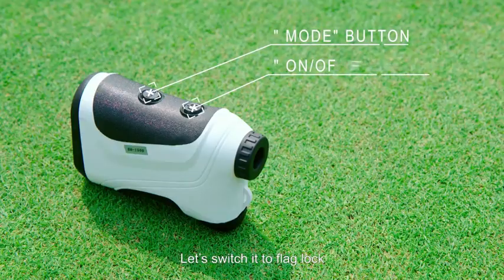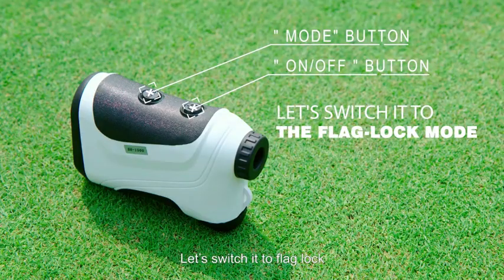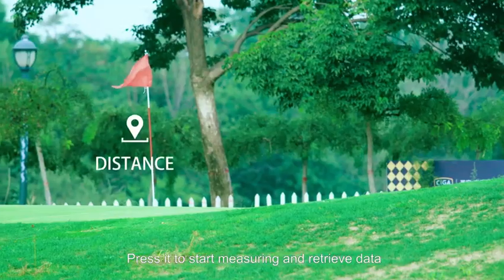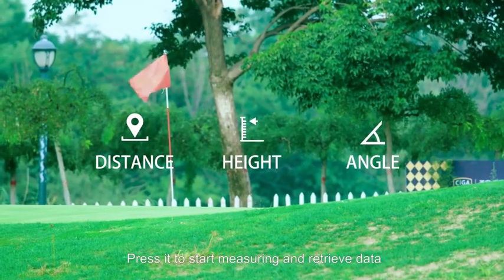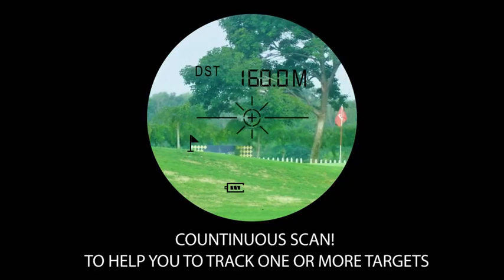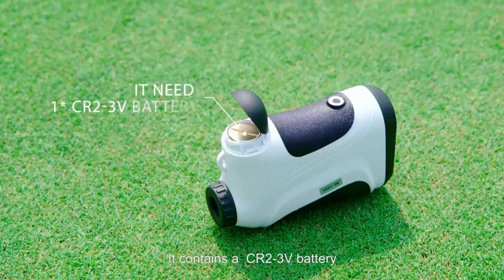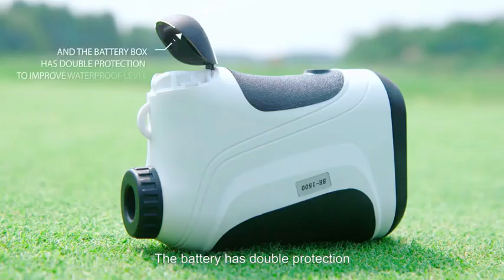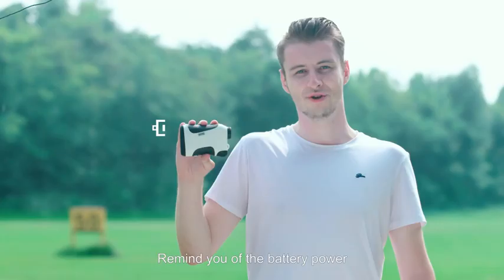Sport Approach rangefinder golf laser range finder watch for golf china laser rangefinder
1. Five modes: Distance, Speed, Angle, Slope,Flag-lock, Every modes with Vibrate, Speed measurement, Continuous scanning.
2.Multifunction: ±0.3 ~ 1.0 yard Accuracy; 0.1~0.3 Seconds Measurement Time; Adjustable focus.
3. Auto Focus: You can rotate and adjust the zoomable lens, and don't need to wear glasses.
4. Mode Memory Function: Which Mode you exit and will be the this mode the next time you turn it on. Don't wast your time to Readjust again.
5. Automatically Turn Off: It will automatically turn off to Save power, without operation for 10 seconds.
6. Smiple Operation: Press “on/ off" button to open the rangefinder press " mode" button to change the mode you want press"on/off" button to make the measurement.
7. Black color data: The rangefinder display shows Black color data, and Won't irritate your eyes.
8. Tripod function： Can be supported by the tripod.